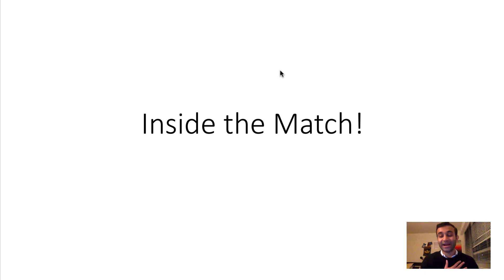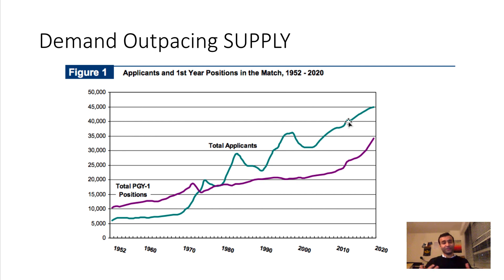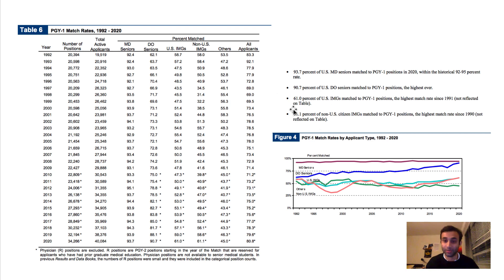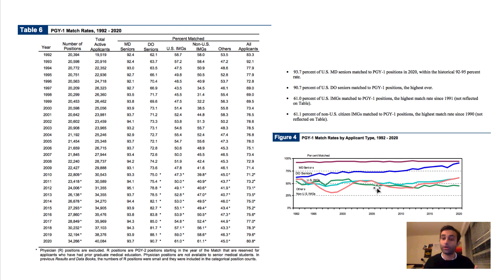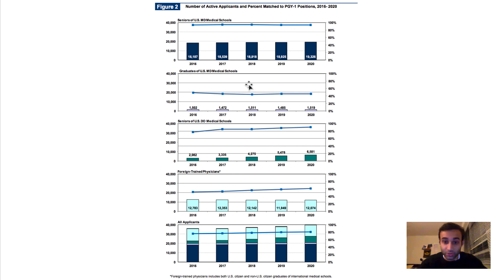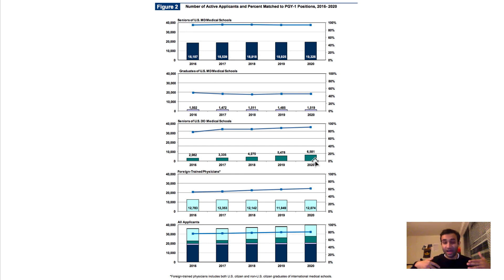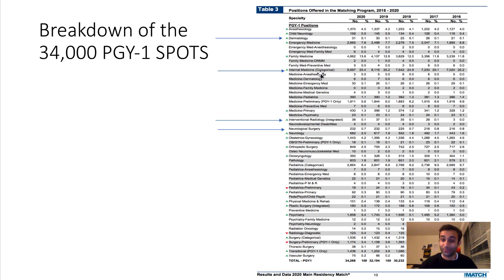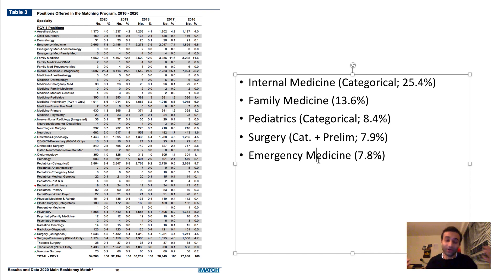What are the 5 Most POPULAR Medical Specialties?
TIME STAMPS BELOW:

00:00 Overview

00:44 - Agenda for the Video
Here is the overview for this video, which revolves around the NRMP data. The goal of this video is to educate, but do remember that I am just a student and not an actual program director LOL.

01:25 - How COMPETITIVE is Residency?
The demand for residency slots is far outstripping the supply of residency slots that exists, which is creating a rather competitive battle ground for residency. The total applicants is increasing, but the total number of residency slots is not increasing nearly as fast. This shows why medical school is SUPER competitive.

02:38 - What have Match Rates Been Over Time? (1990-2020)
How does the match rate vary if you are an MD? What about if you are a DO? Do MD and DOs have similar match rates?  What are the match rates like if you are a US IMG (International Medical Graduate)? What if you are a non-US IMG? Is there any difference across each of these sub-groups?

05:44 - Number of Applicants vs. Those Who Match
These graphs break down the different sub-categories of individuals and also show their match rates. It is similar to the prior slide, but shows everything in a graphical format, which can help show trends over time.

08:07 - What is the Breakdown of Slots Available for Different Specialties?
Every year, there are 34,000 residency slots across the United States. How are these slots broken down by the different types of specialties (primary care vs. internal medicine vs. anesthesiology vs. dermatology vs. interventional radiology etc.)) ? What specialties have more slots compared to others? How does that reflect out in the medical system that we see in the United States today?

09:50 - What are the 5 MOST Popular Medical Specialties
Based on the number of slots available, what are the most popular medical specialties (i.e. what residency programs have the most? Which ones tend to have fewer residency slots available?